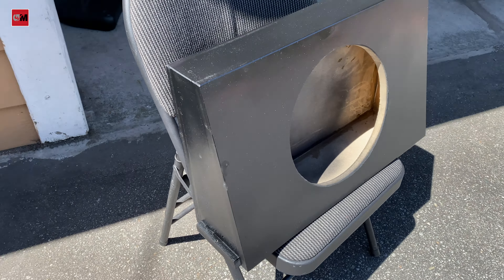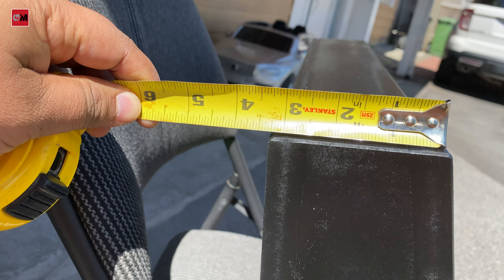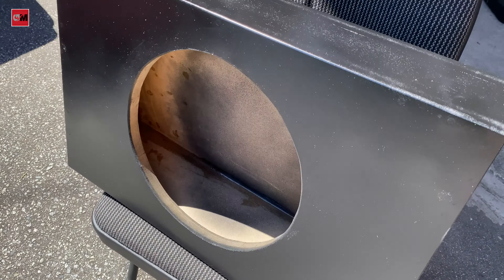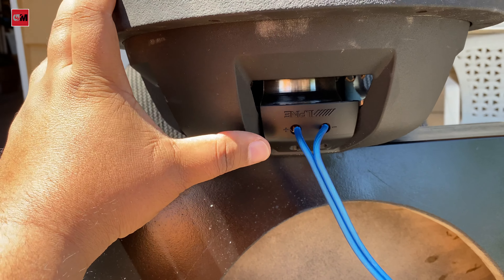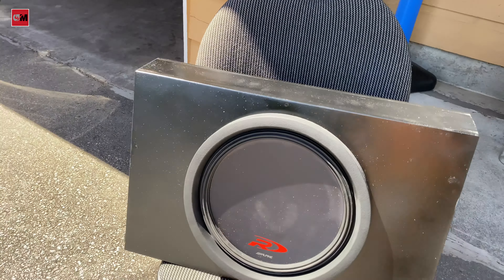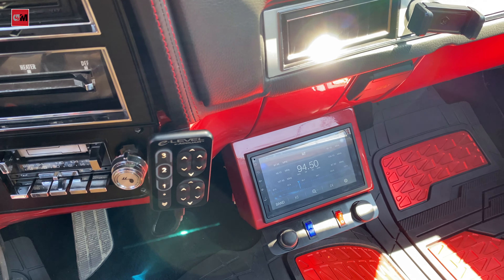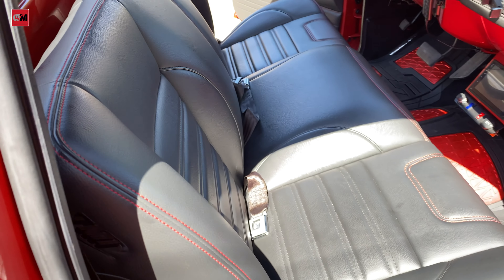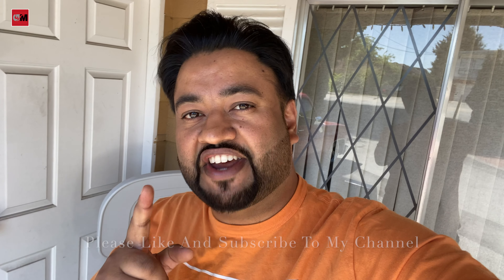1973-87 chevy c10 square body subwoofer box upgrade | 100 % fits nice behind the seat !!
Hello my friends is your subwoofer box causing problems behind the seat ? In this video i can show you what is the size of my box before and what is i make it today.If its helpful for me it definitely helps for you guys as well.Hope you guys like this video.If have any questions please leave your comments in the comment section i will get back to you asap.